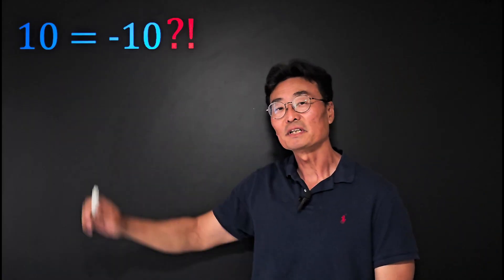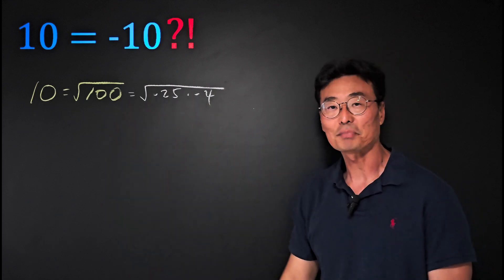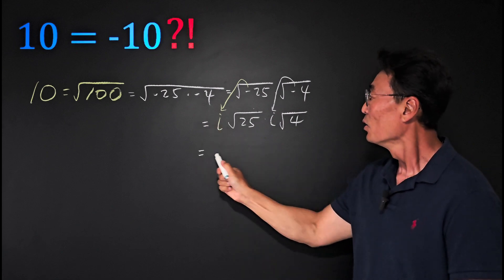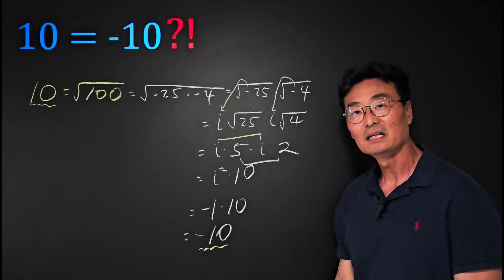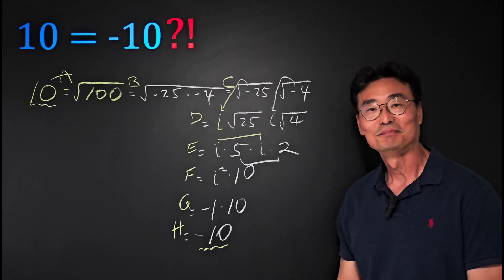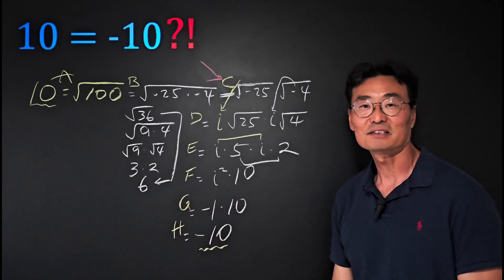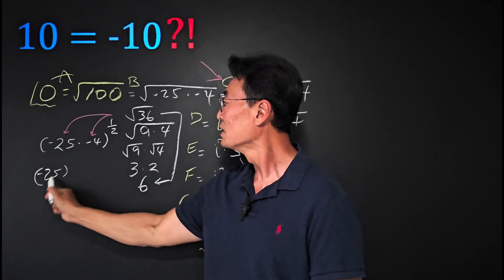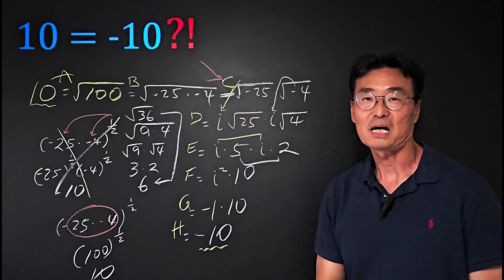10 = -10 Of Course Not!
This a perfect example of how misunderstanding critical mathematical rules can get you the wrong answer.